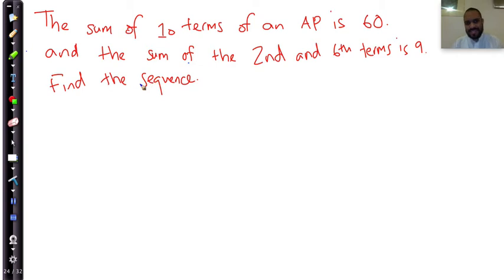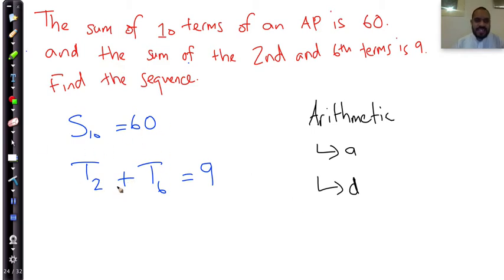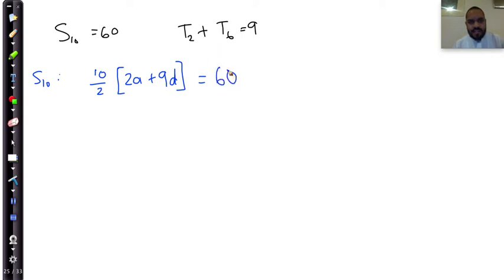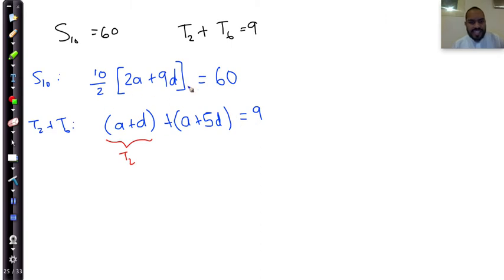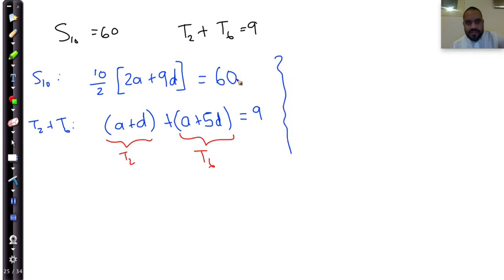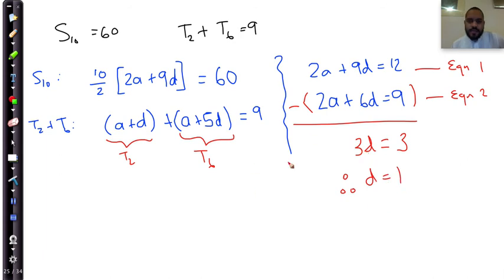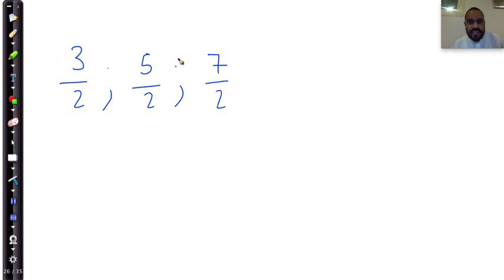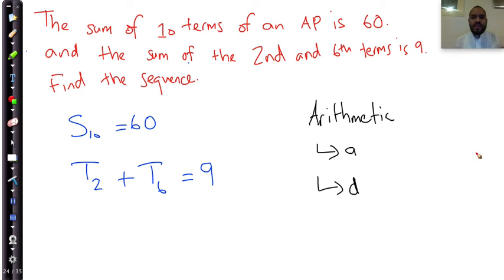21 Arithmetic Series Simultaneous Equations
Imaad Isaacs continues with examples of simultaneous equations involving arithmetic sequences.